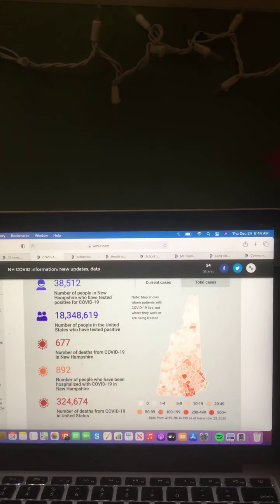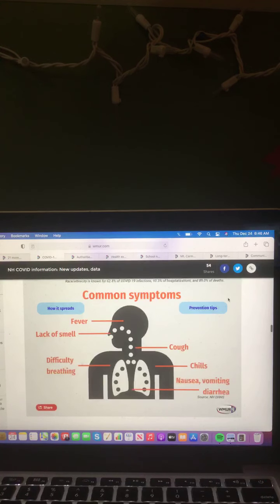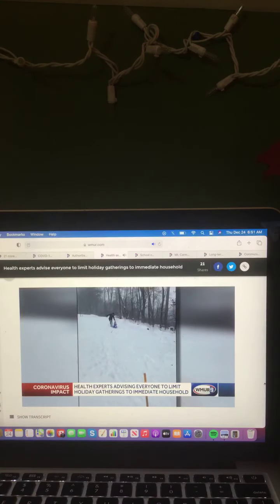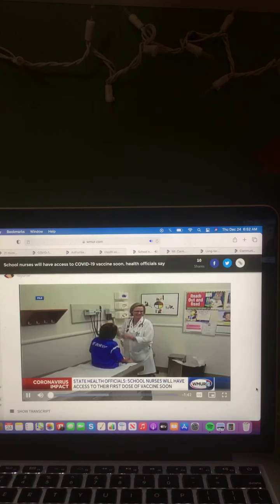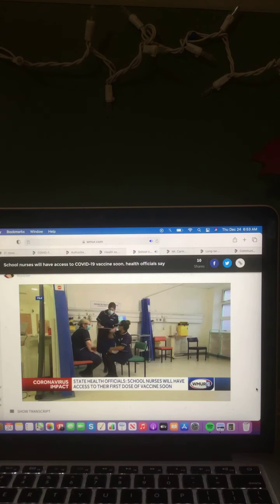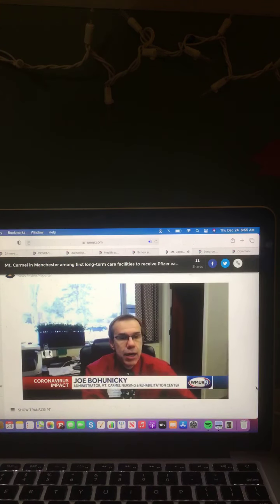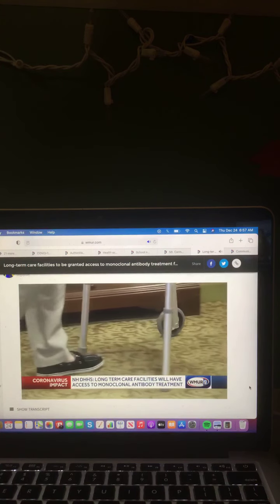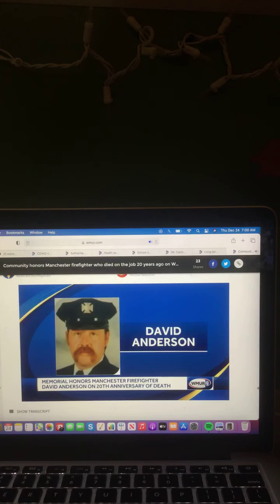The Riley King Newscast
The Riley King Network